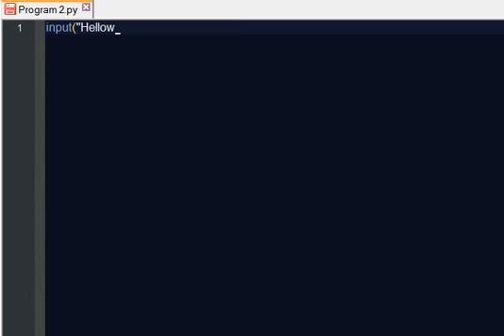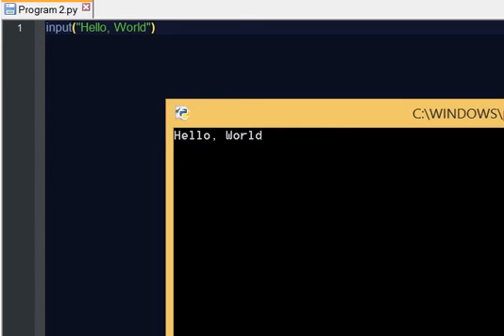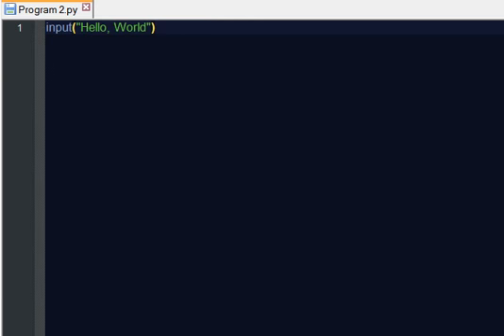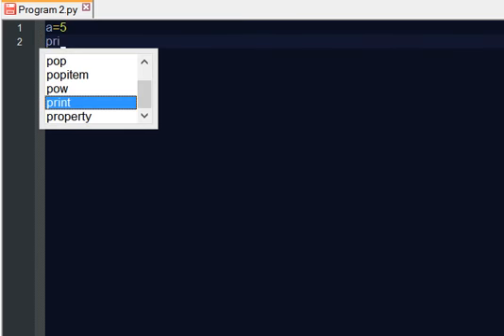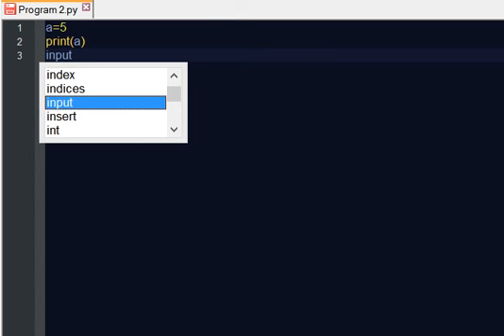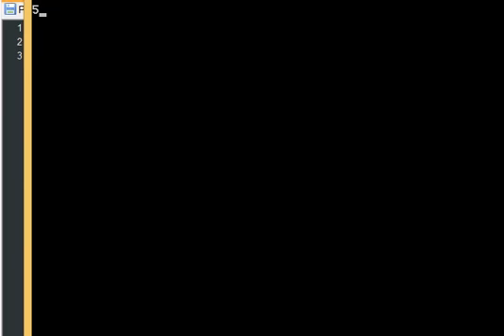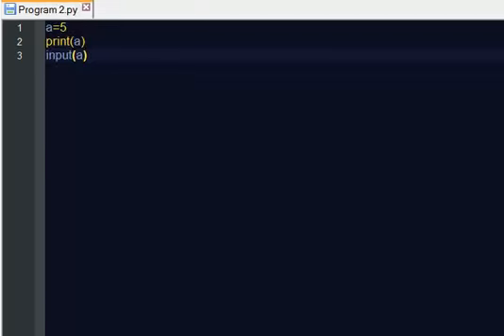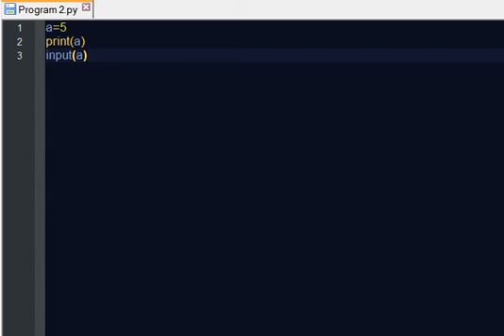Tutorial 2- Coding with Python- Variables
I will teach you guys about variables and how to use them to save values as other values. I will also show you something new about inputs.